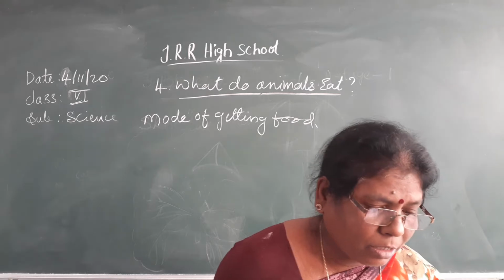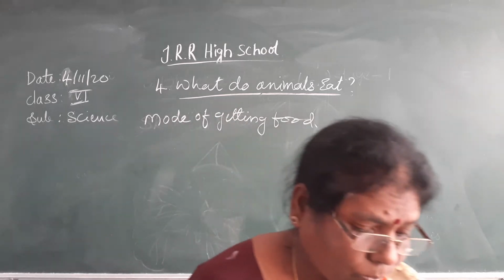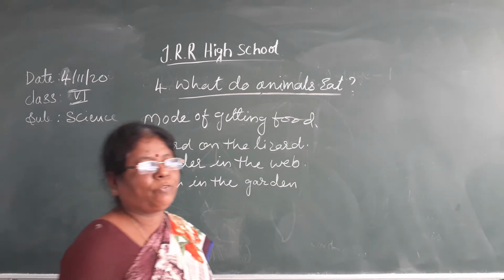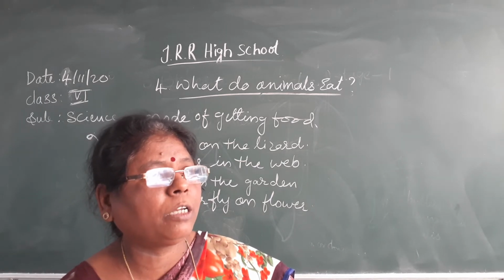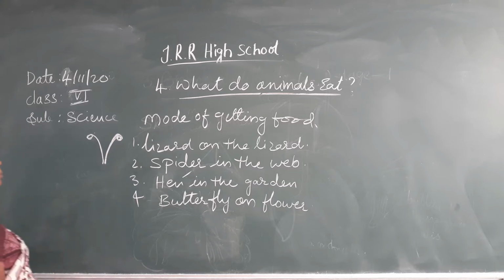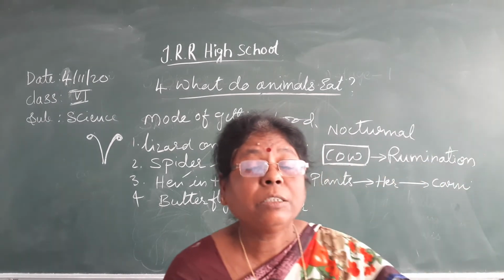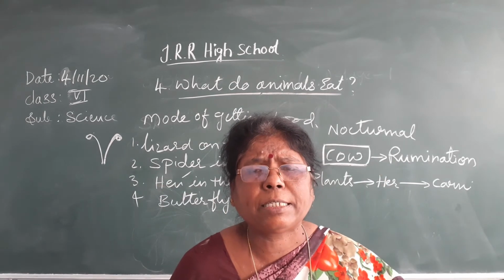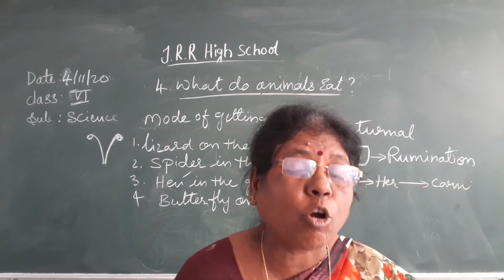VI CLASS SCIENCE 04-11-2020